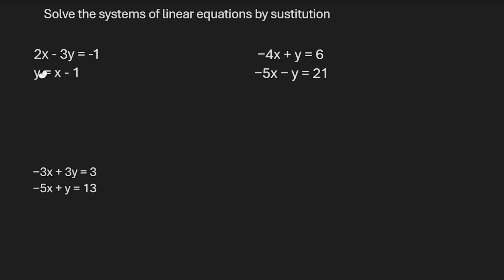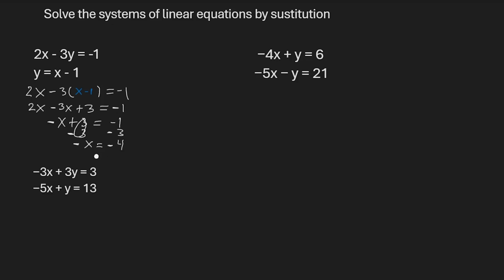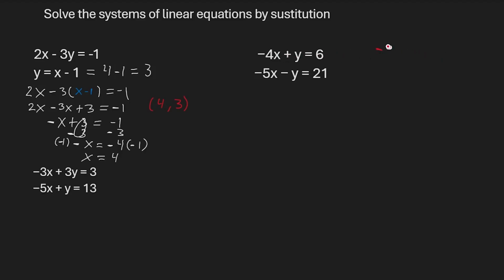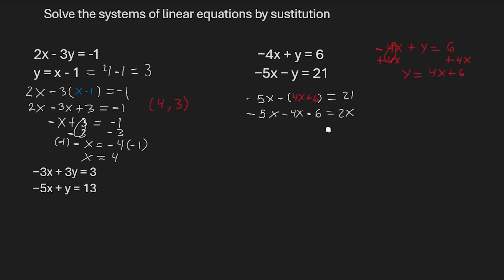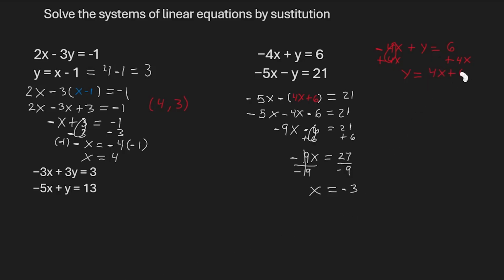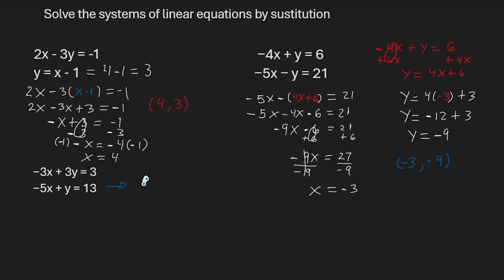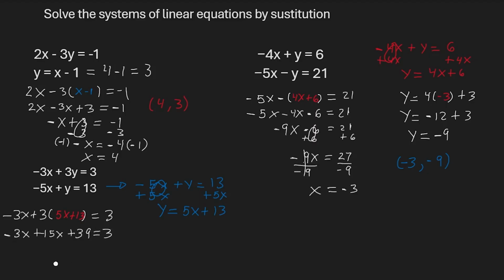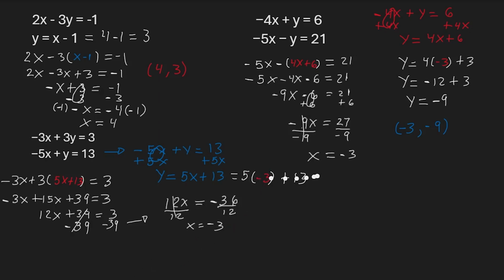Solve the systems of Linear Equations by Substitution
In this lesson you will learn to solve systems of linear Equations by substitution using 3 examples